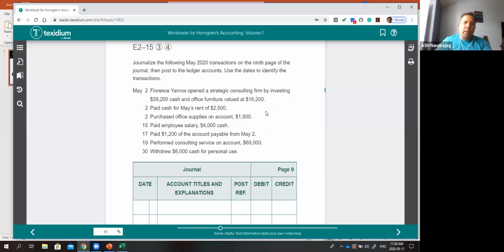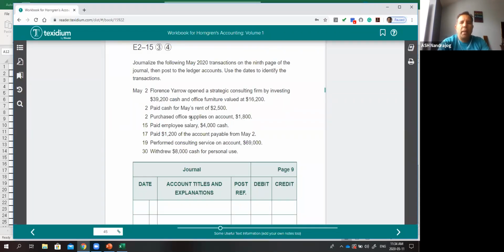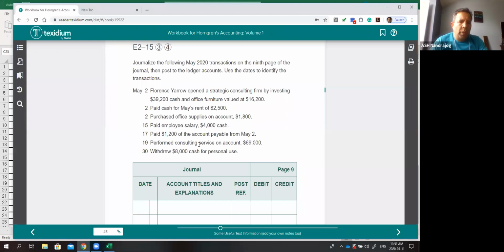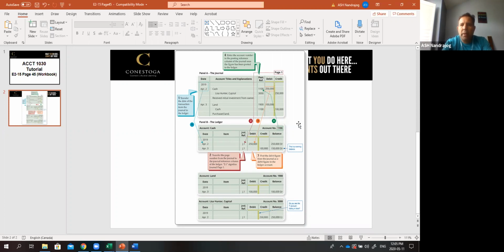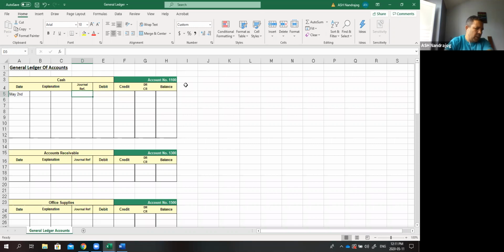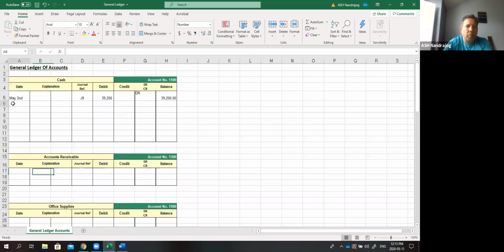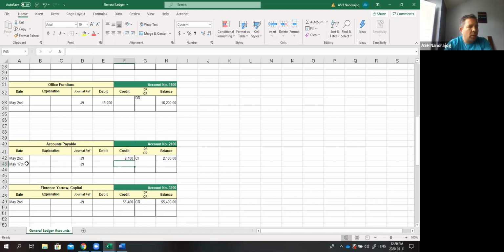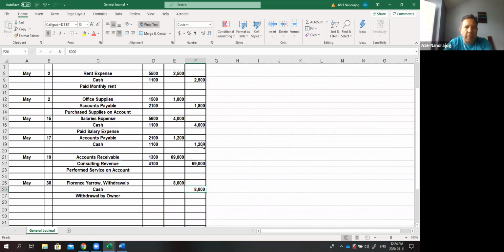E2-15 Tutorial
Textbook: Pearson (Page 45 of Workbook)